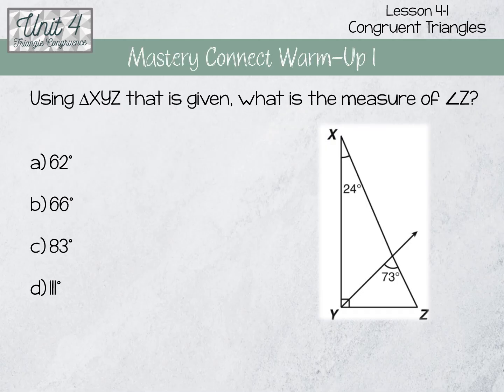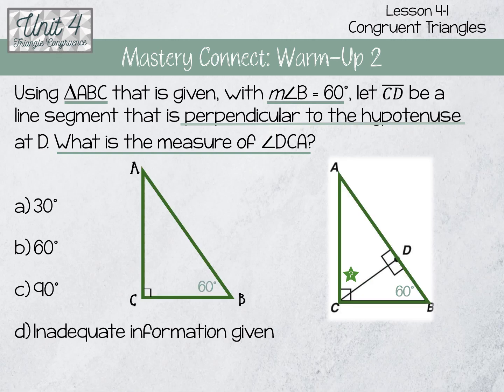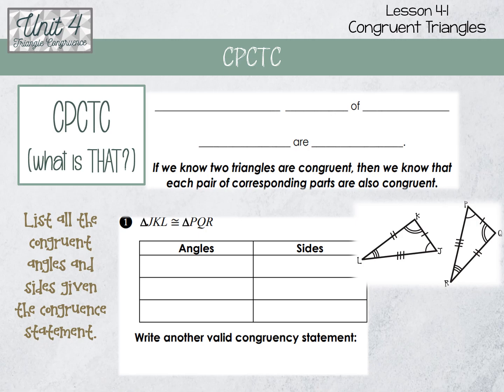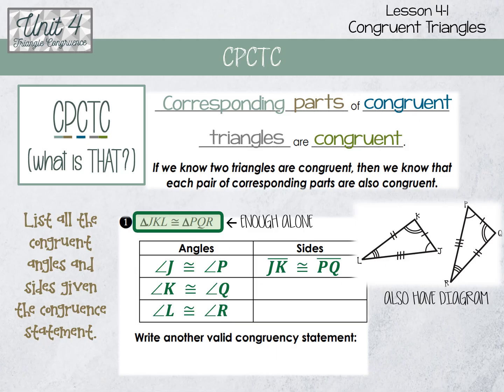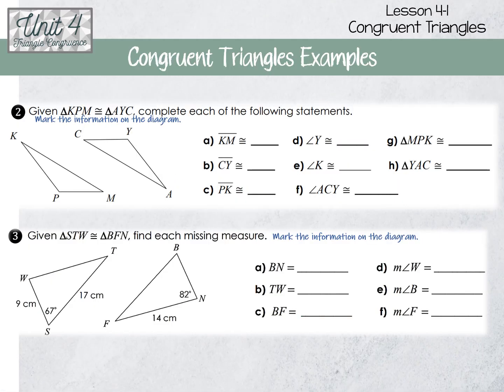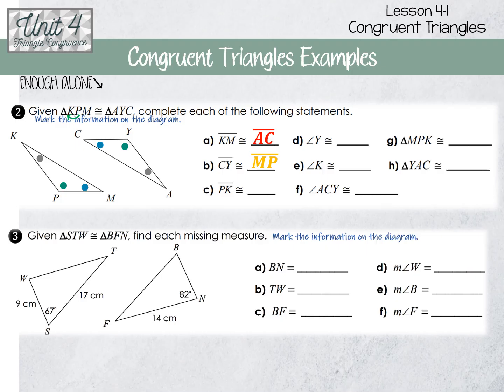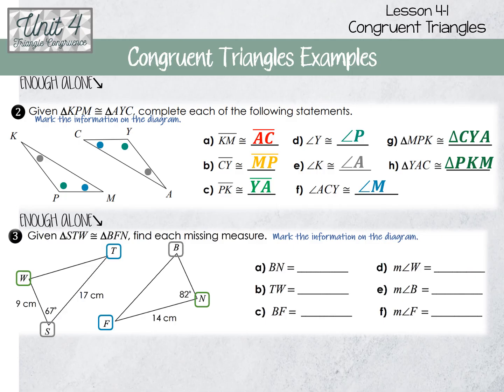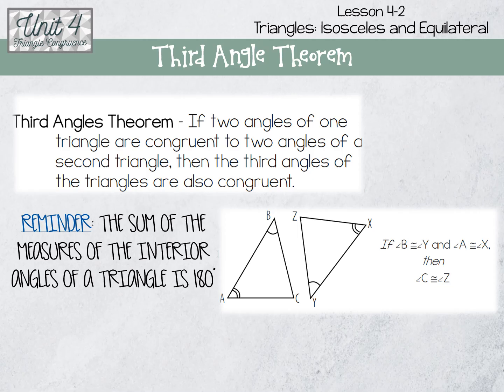GEOMETRY: CONGRUENT TRIANGLES CONGRUENCY STATEMENTS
We study congruent triangles and congruency statements ... CPCTC